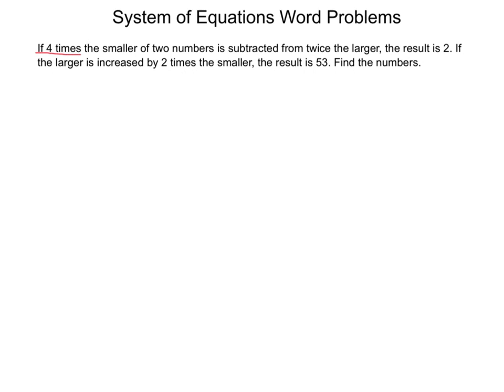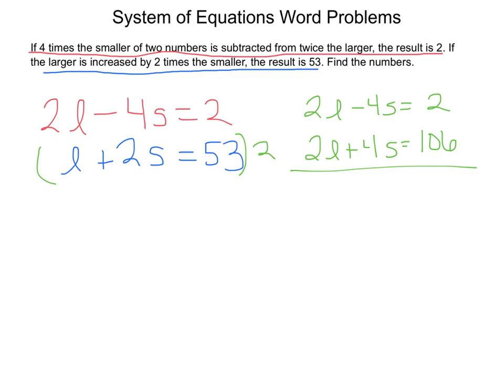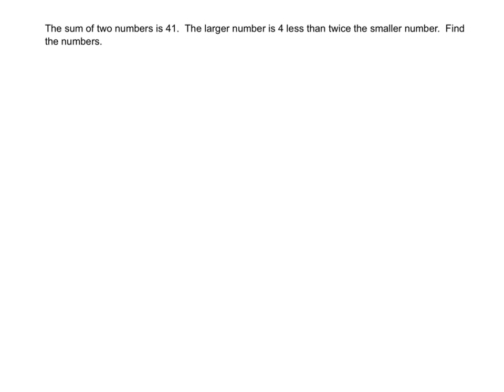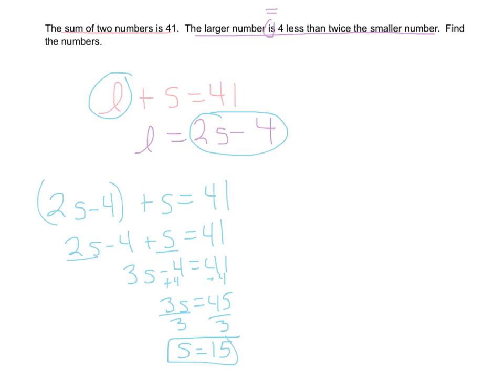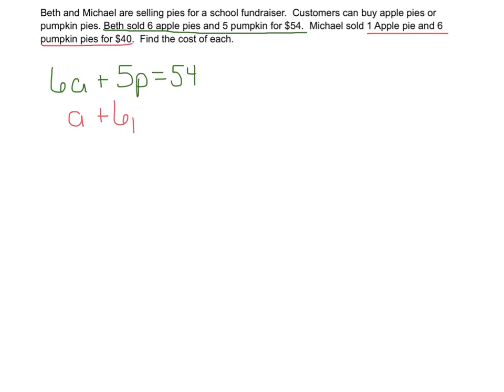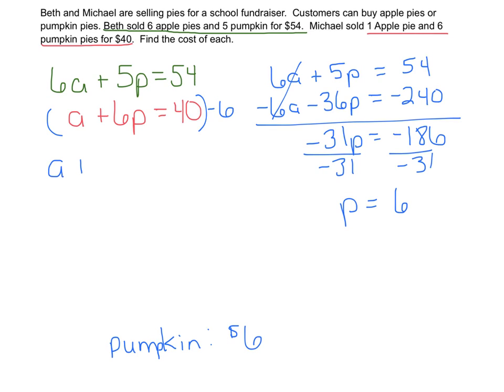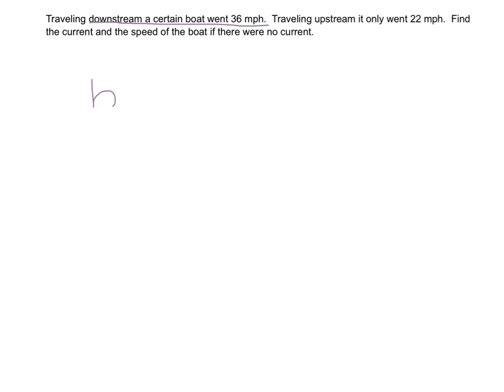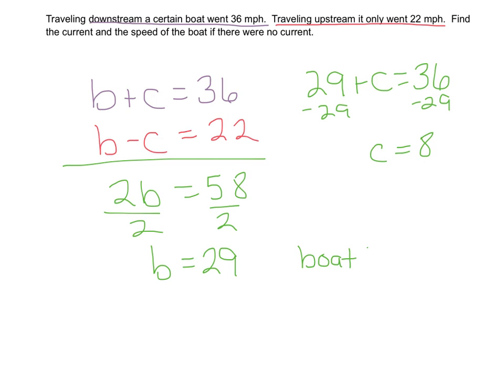Systems of Equations Word Problems